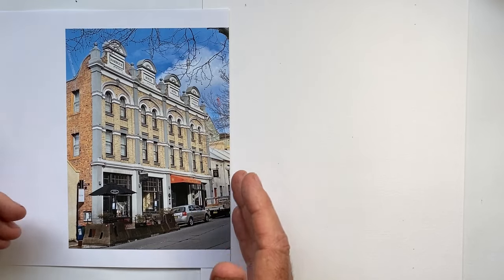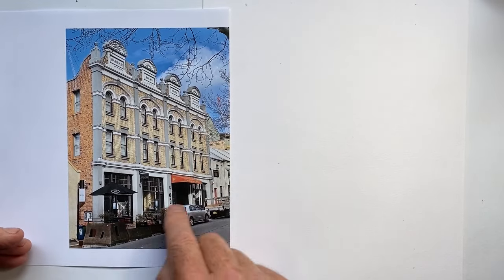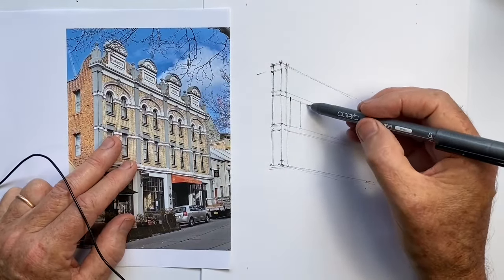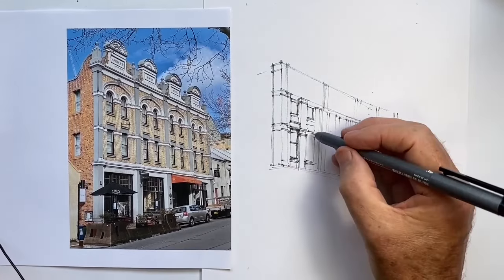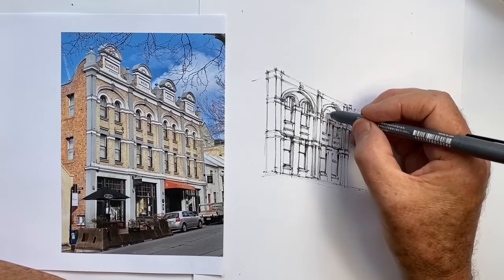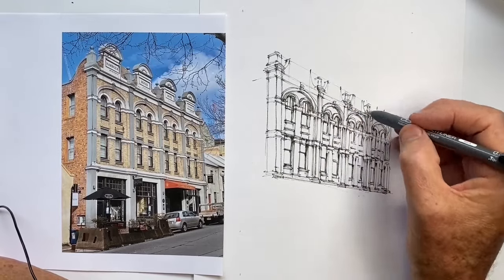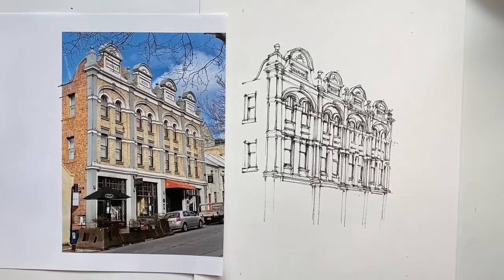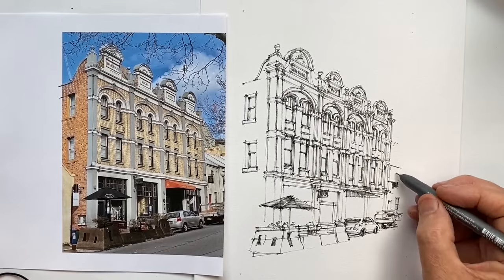How to Draw Architecture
Drawing architecture has its own challenges.  Watch this demo, hear the tips and techniques, and then print the reference from the Community Page and draw it yourself.  This drawing took 60 minutes to draw in real-time.